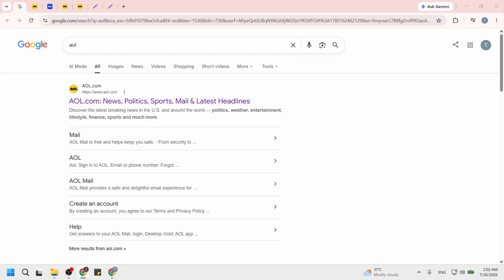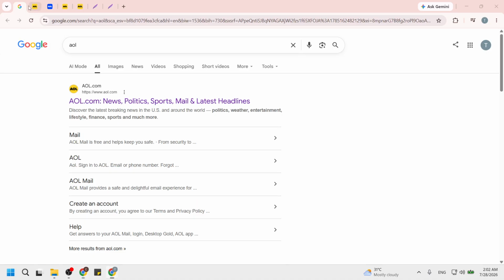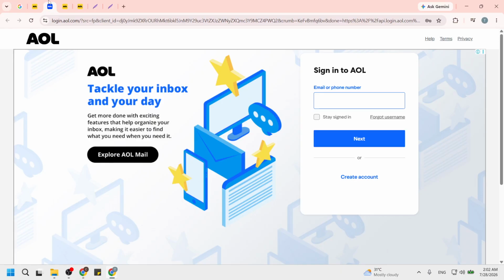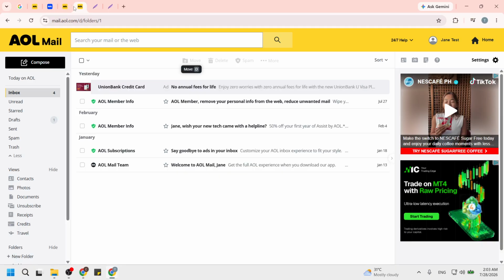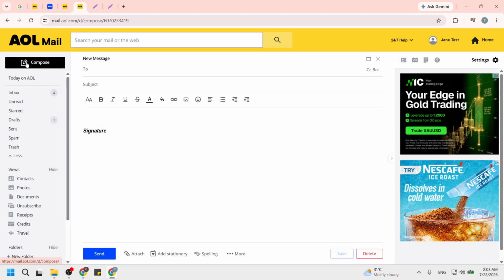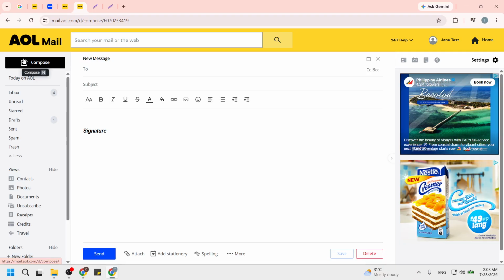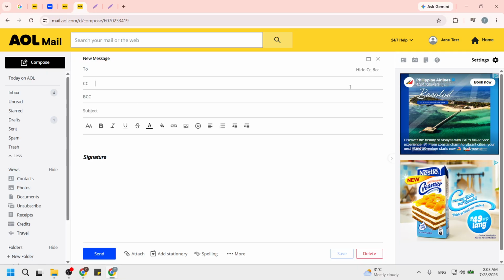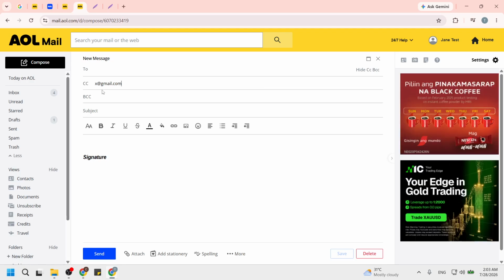How to CC in AOL Mail [2026 Full Guide]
How to CC in AOL Mail

Are you ready to master AOL Mail? In this step-by-step tutorial, we’ll show you exactly how to use the Cc function in AOL Mail, ensuring your emails reach everyone you want. Whether you’re a beginner or looking to polish your email skills, this video is designed just for you! We’ll start by logging in to your AOL account and navigating through the email interface. Then, you’ll learn how to compose a message and easily add recipients in the Cc field. We’ll guide you through each step, highlighting important tips and common mistakes to avoid. By the end of this video, you’ll be able to send emails with multiple recipients effortlessly and professionally.